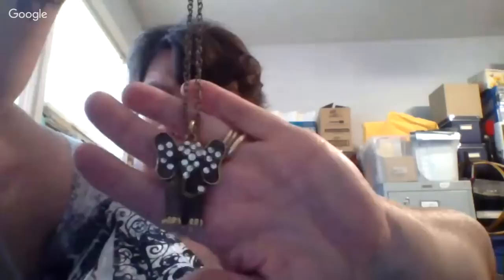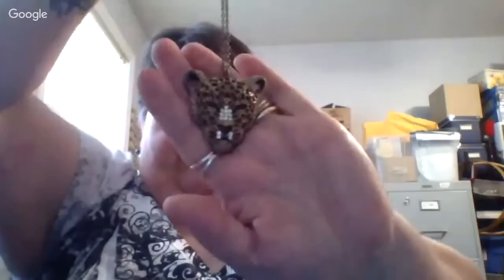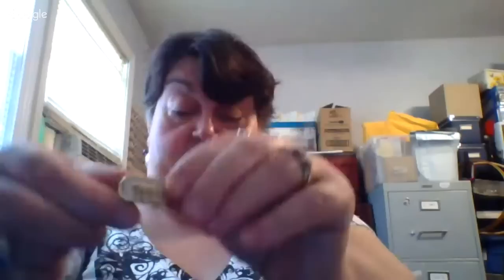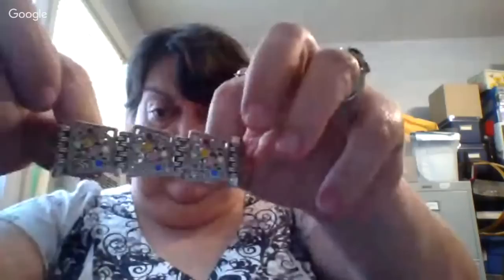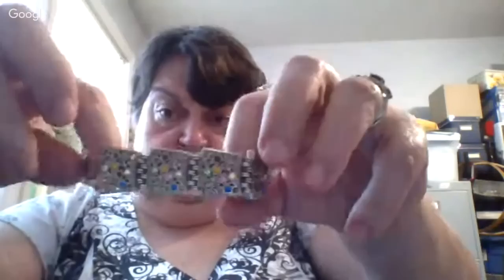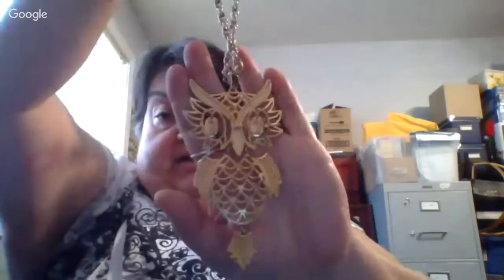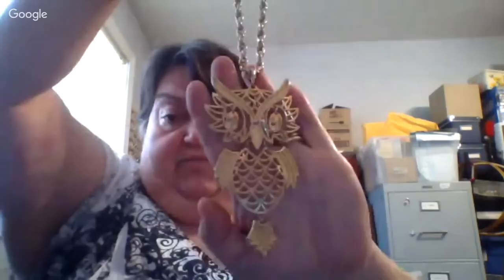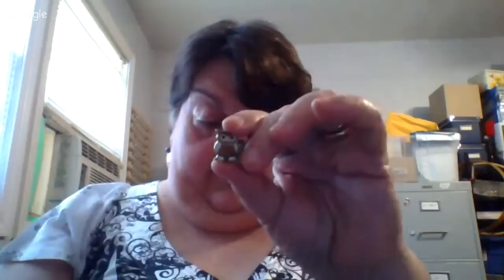Jewelry Haul and Friend Mail Oh my! I am Blessed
Such a great haul, and I have such wonderful friends.